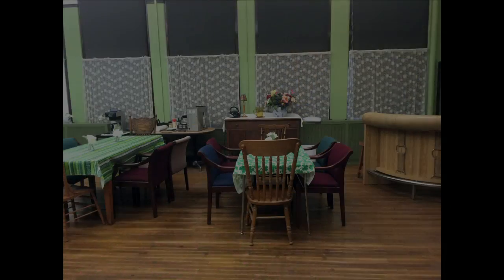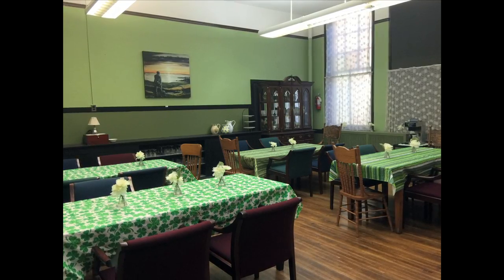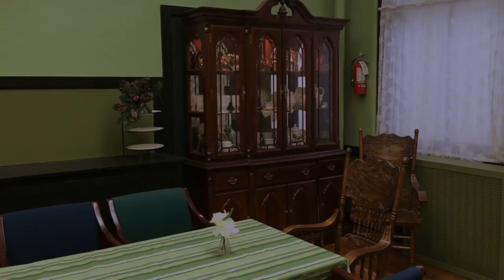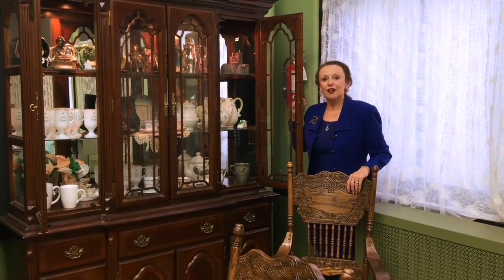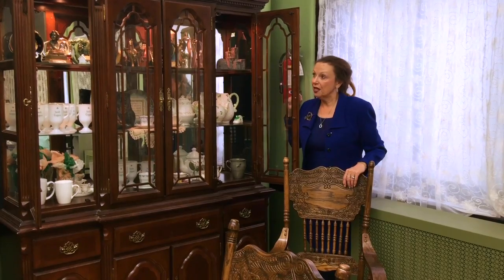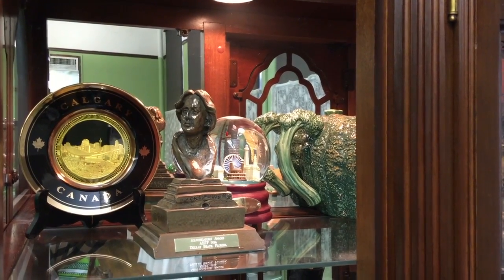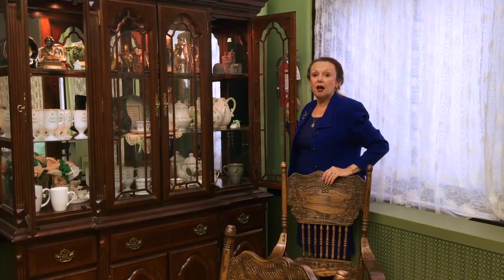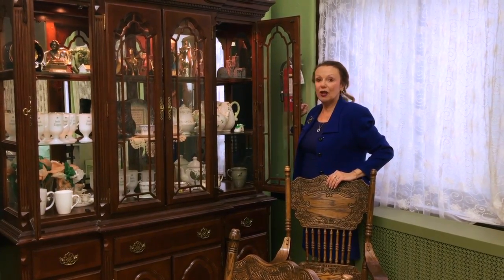Irish Heritage Center of Cincinnati Ohio - The Tea Room Vimeo